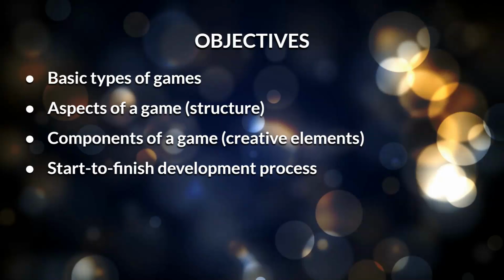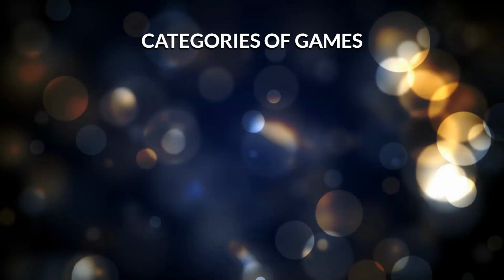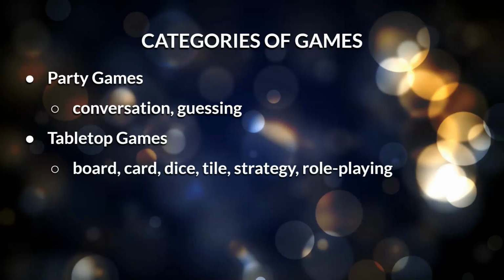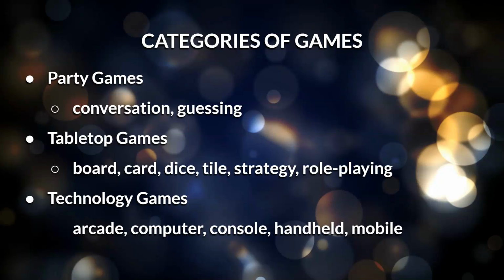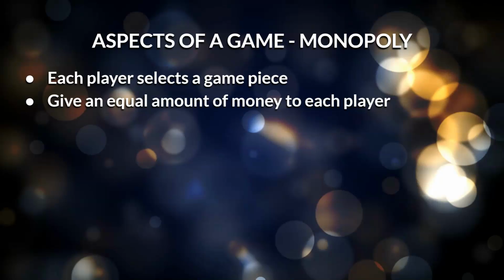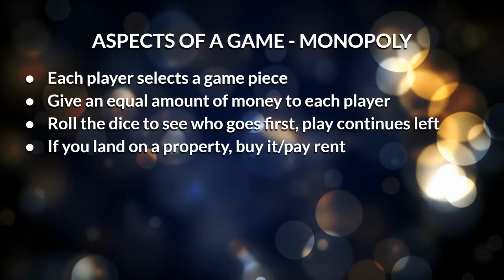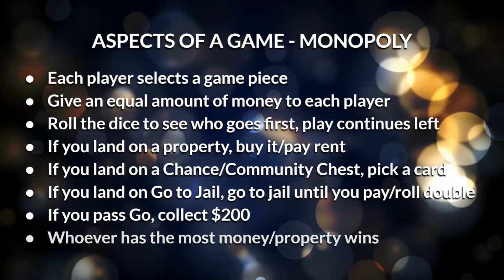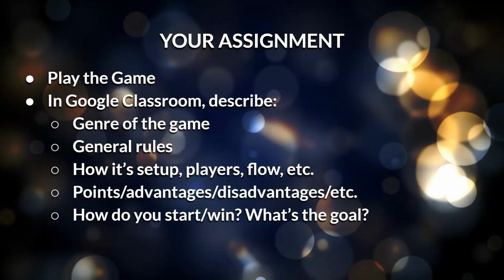4/20/20 - Game Design Basics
In this video we will take our first look at the fundamental elements of game design, from the different broad categories of games to the more specific genres within those categories. We will also begin to approach games with a more analytical mindset, starting to break down how a board game actually works.